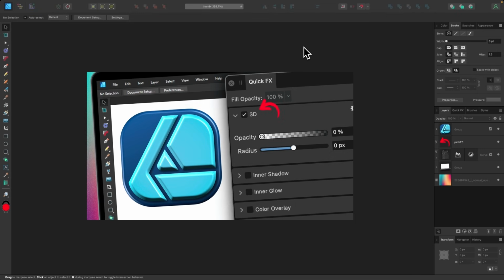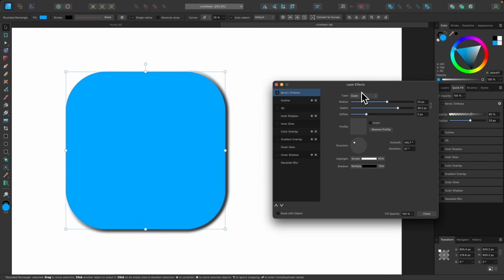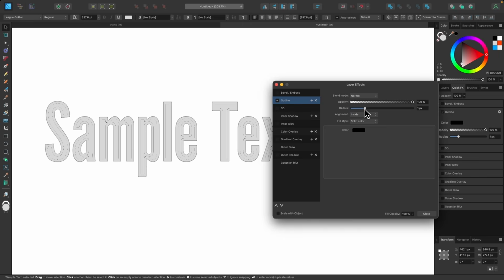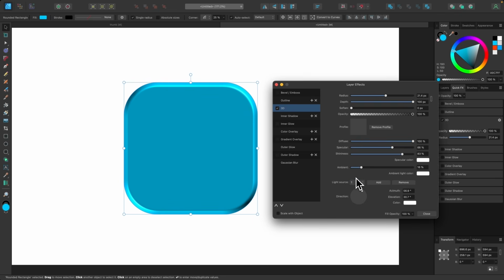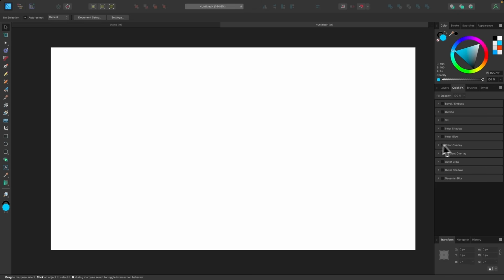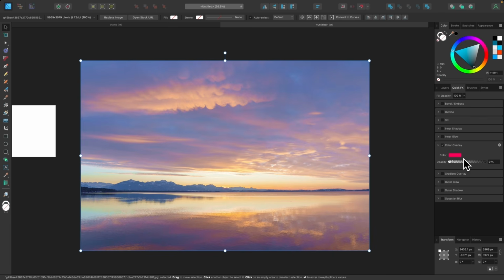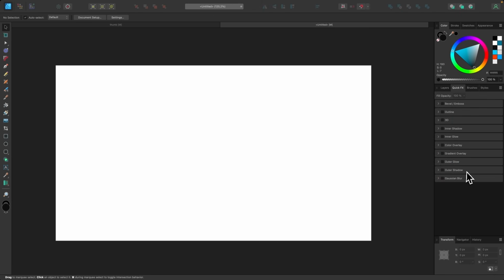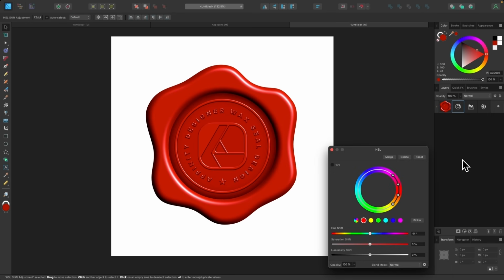Affinity QuickFX | All 10 Explained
QuickFX are one the best things about using Affinity. In this tutorial I'll be demonstrating how to use all 10 of them, one by one.

🔗 RESOURCE LINKS

🎓 EXPLAINER COURSES

💬 SOCIALS

🎵 MUSIC USED

CHAPTERS

00:00 Intro to QuickFX
01:02 Bevel/Emboss
04:55 Outline
07:27 3D
11:05 Inner Shadow
12:47 Inner Glow
14:14 Color Overlay
16:24 Gradient Overlay
17:55 Outer Glow
19:12 Outer Shadow
20:40 Gaussian Blur
22:09 Learn More